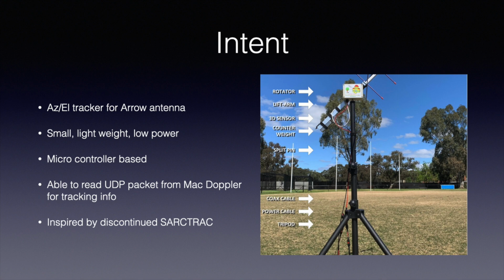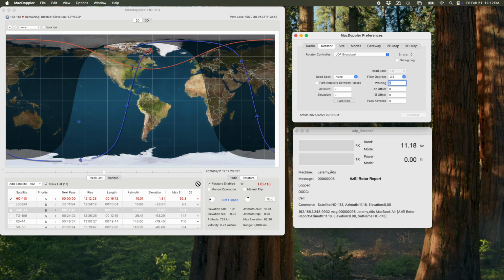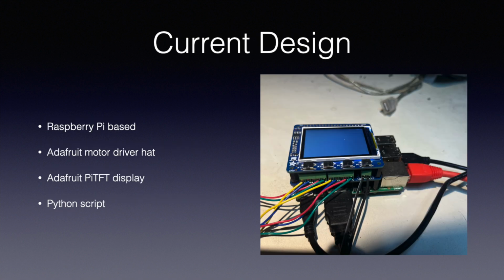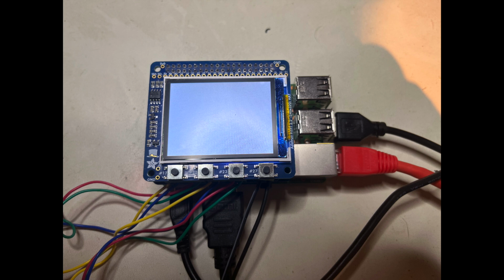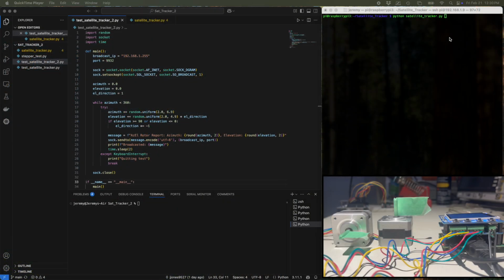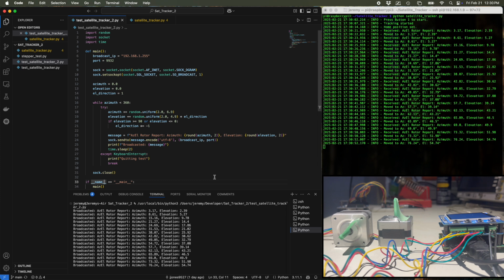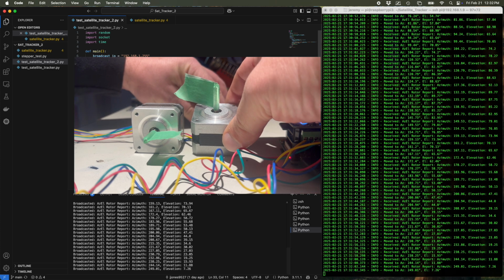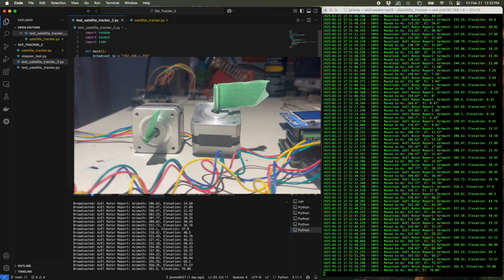Az/El Amateur Radio Satellite Tracker Project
This is a project I've been working on for quite some time.  It uses a Raspberry Pi 3B with and Adafruit motor hat and Adafruit PiTFT display.  The application is written in Python, and reads UPD packets sent from MacDoppler for azimuth and elevation readings.  Next steps are to fabricate the actual mounts for the stepper motors and antenna.